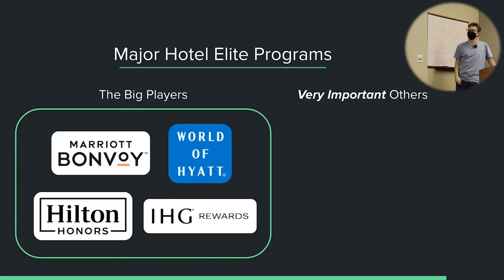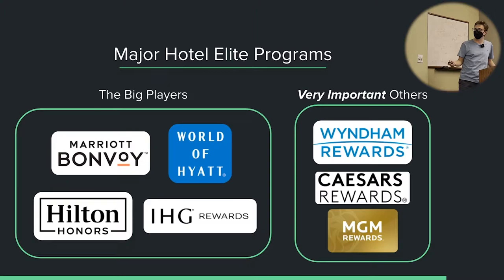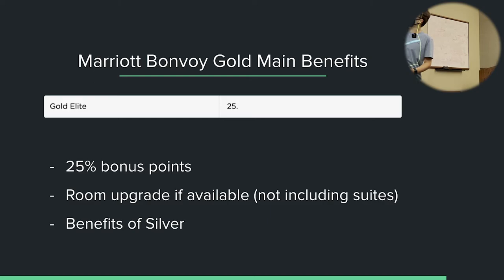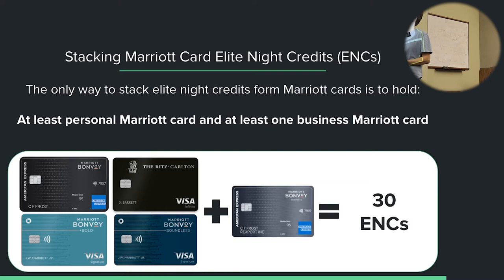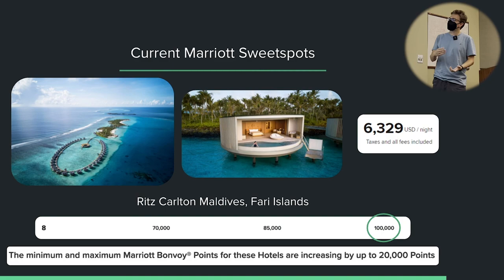Hotel Elite Status Basics Part 1 (Lecture 6)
This week we cover the basics of the hotel elite programs. We dive into Marriott Bonvoy's elite program and showcase some amazing point redemptions.

This class was offered as a DeCal at UC Berkeley during Spring 2022. The entire course can be found online for free

0:00 Introduction
0:49 Benefits of hotel elite status
1:36 Vocab Break: Hard vs Soft Benefits
4:09 Why do hotels have elite status?
4:55 Major Hotel Elite Programs
8:18 Marriott Bonvoy Brands
9:23 Marriott Bonvoy Tiers
11:22 Marriott Bonvoy Silver Main Benefits
12:20 Marriott Bonvoy Gold Main Benefits
15:35 Marriott Bonvoy Platinum Main Benefits
17:32 Marriott Bonvoy Titanium Main Benefits
18:36 Marriott Bonvoy Ambassador Main Benefits
22:44 Easy Marriott Titanium Elite Status?
23:18 Stacking Marriott Card Elite Night Credits (ENCs)
28:08 Which cards offer direct Marriott Elite Status?
28:58 Marriott Redemption Pricing
29:54 Current Marriott Sweetspots